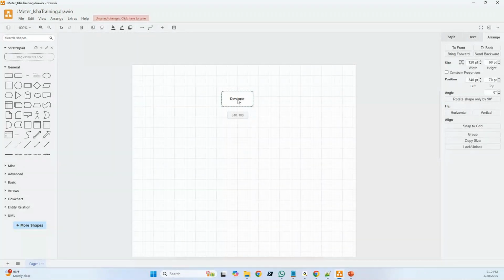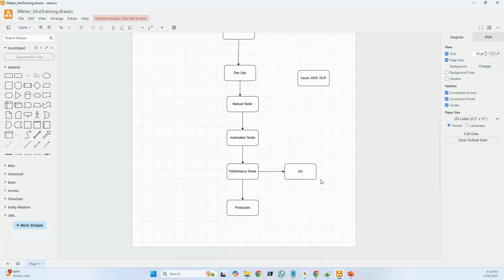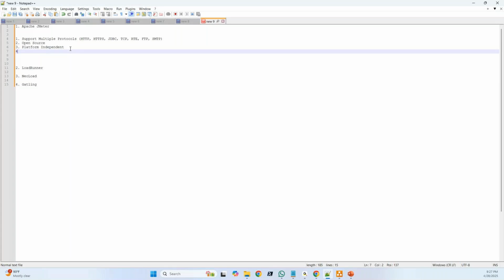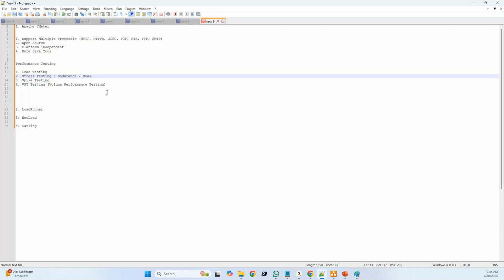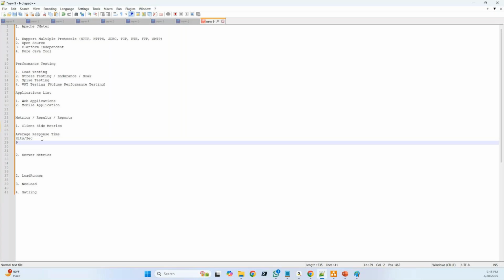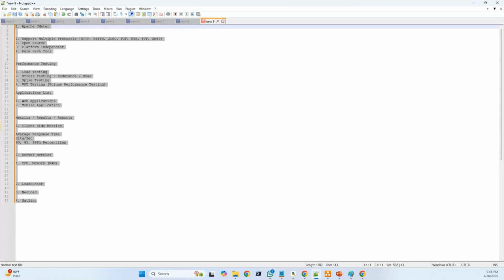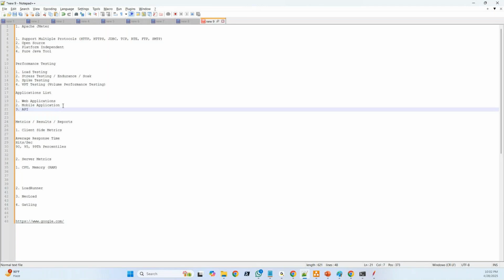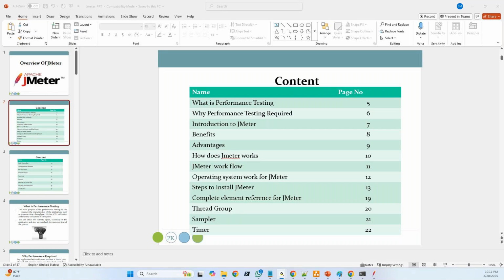Performance Testing using JMeter Demo on 28th April 2025 WhatsApp us on +9-9133190573 to enroll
2) Cloud Performance Engineering in DevOps - Core to Master Level

9) SAPGUI protocol - Performance Testing for SAP applications Using LoadRunner

19)Automated Performance : End user experience , Monitoring and Jenkins Pipeline execution – Crash Course

28)Winning New Performance Testing Clients and Presenting Performance Test Proposals

29)Crash Course On Performance Monitoring – End User Experience of Web and Mobile Apps